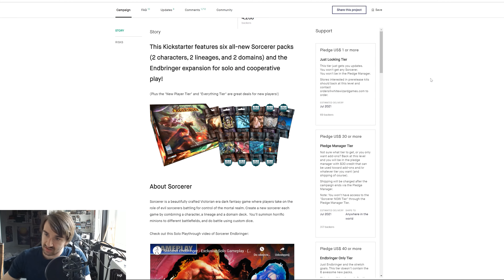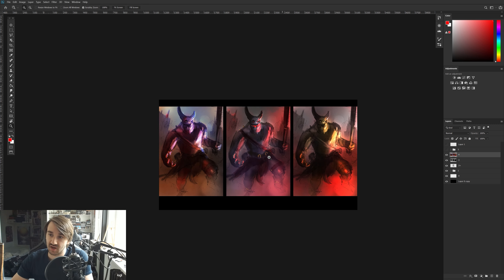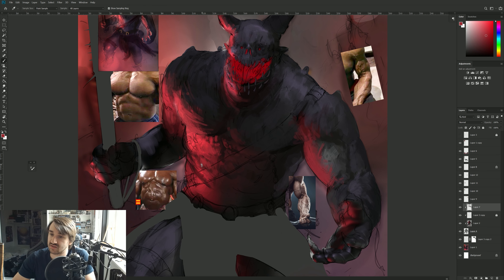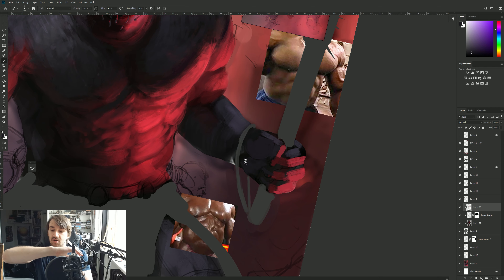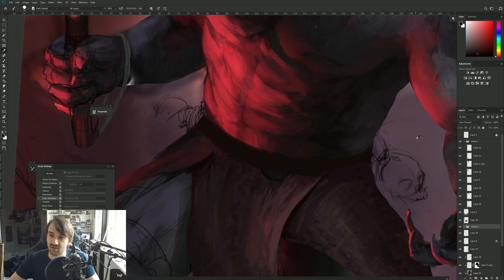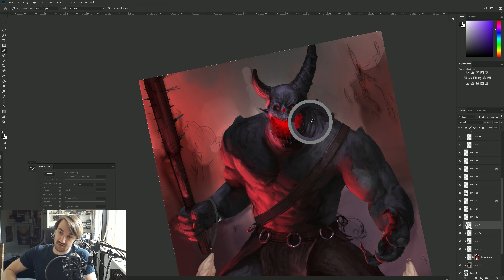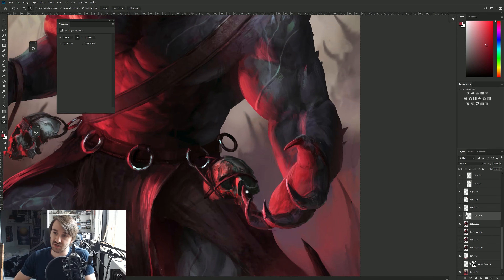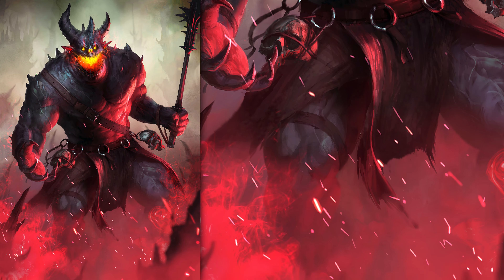EP 19 - Brute Demon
If you want to learn how to illustrate a demon, this video might be just for you!:D
Hello!:D This time I finally got greenlight to show some illustrations I have done for White Wizard Games. I had to illustrate 10 demons and 7 vampires, but I don't know how many of them are in the final game called "Sorcerer Endbringer". In this case it's the first demon illustration I have done. It was supposed to be some sort of a bit more basic brute. The process pretty much was to make a lot of sketches, choose sketches for all illustrations, make a basic 3d model in 3d-Coat, draw on top of it to not worry about perspective, foreshortening and a basic light setup, and based on all this info to finish the whole illustration. If you find something usefull in the process, consider subsribing!:D
BEST ART BOOKS:
📕 Easy to understand basics of perspective
📘 More complex drawing techniques
📗 Everything about rendering
📙 All you need to know about colors
📔 And how to draw from imagination

MY EQUIPMENT:
🎧 Marshall Major III
📝 Wacom Intuos M (I have an older model they don't sell anymore)
📸 Logitech HD Pro Webcam C920